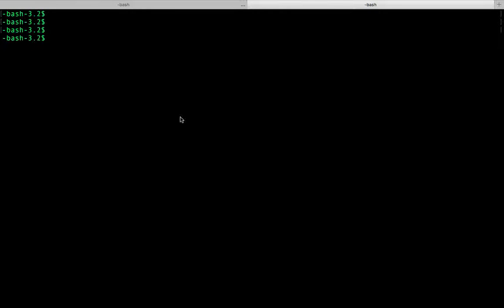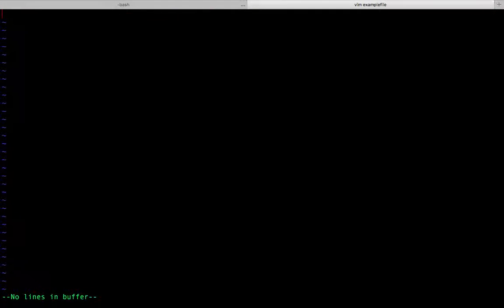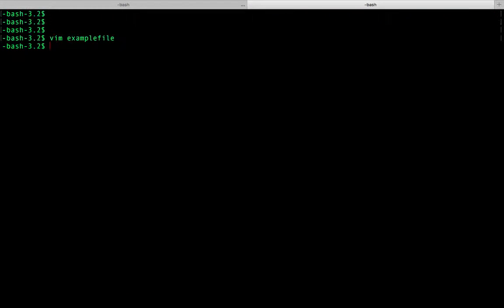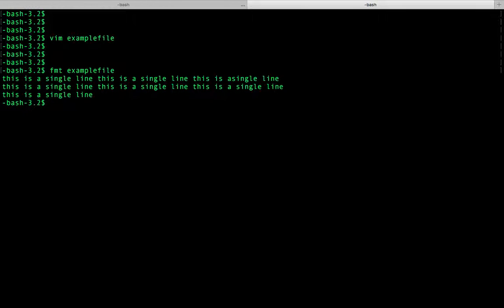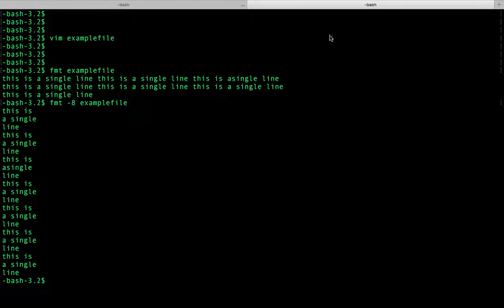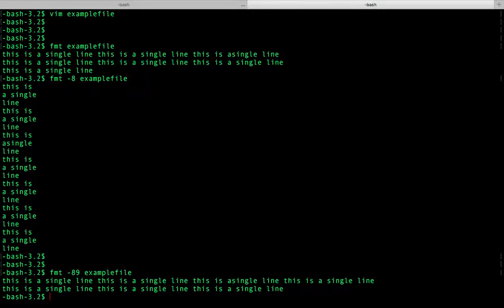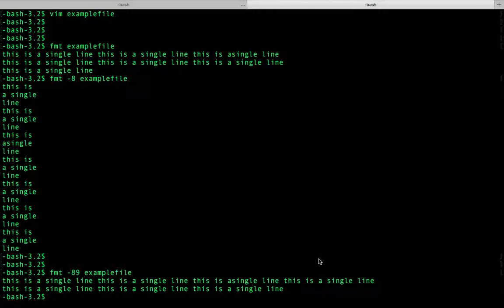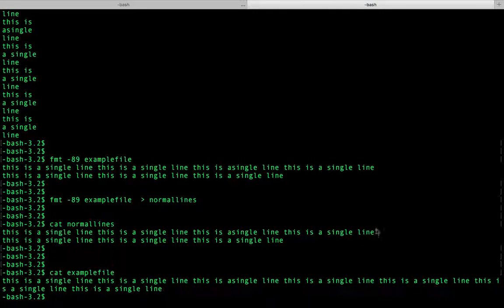fmt - linux command line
Reformatting Paragraphs with fmt
Sometimes text files arrive with outrageously long line lengths, irregular line lengths, or other problems. Depending on the difficulty, you may be able to cope simply by using
an appropriate text editor or viewer to read the file. If you want to clean up the file a bit, though, you can do so with fmt. If called with no options (other than the input filename, if you’re not having it work on standard input), the program attempts to clean up paragraphs, which it assumes are delimited by two or more blank lines or by changes in indentation. The new paragraph formatting defaults to no more than 75 characters wide. You can change this with the -width, -w width, or --width=width options, which set the line length to width characters.